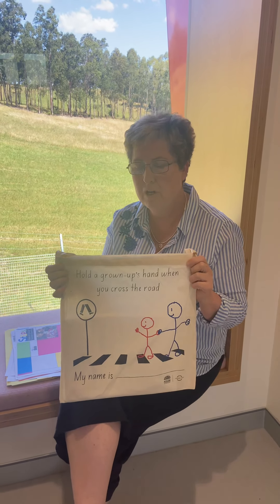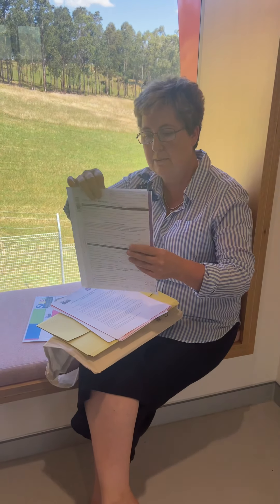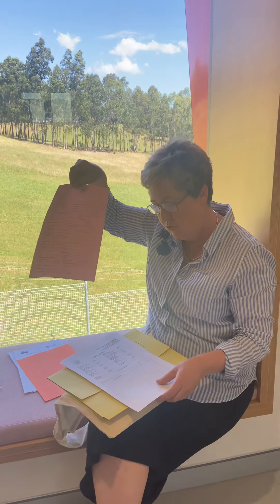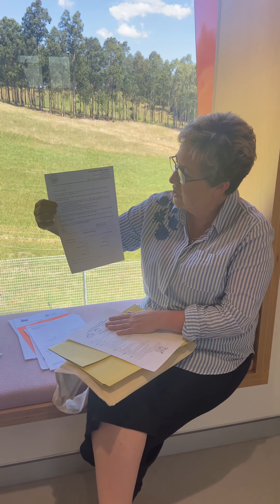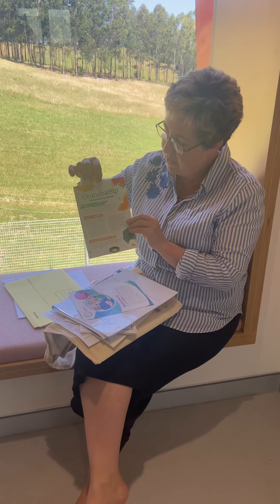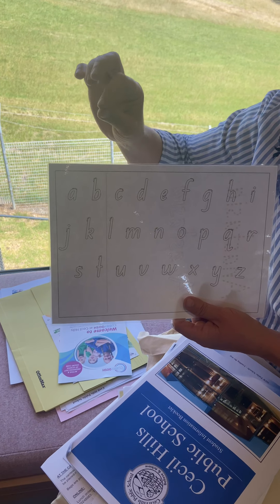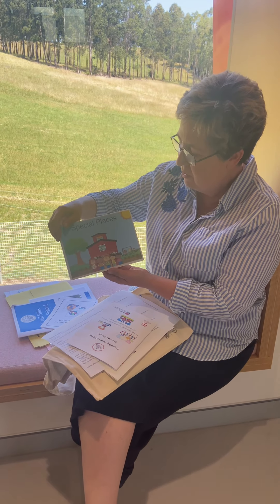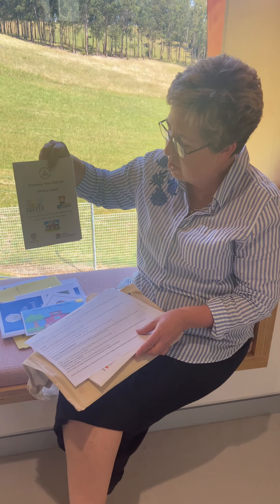CHPS Kinder Orientation pack